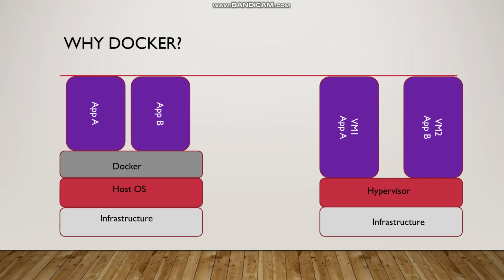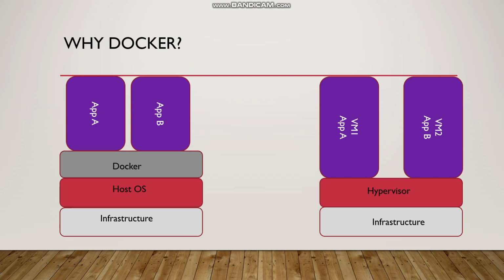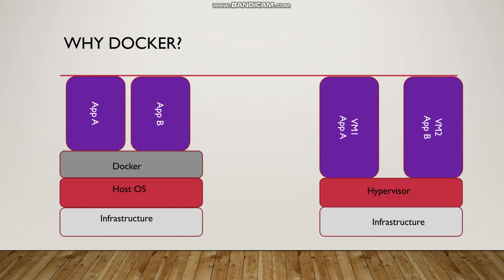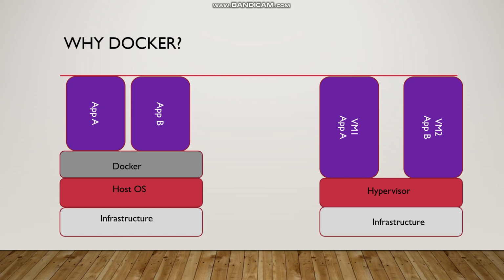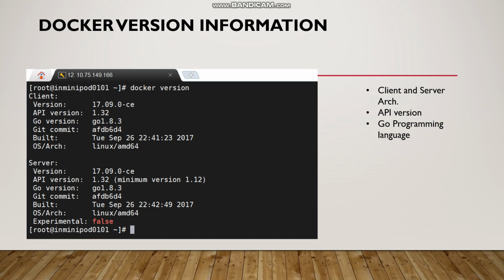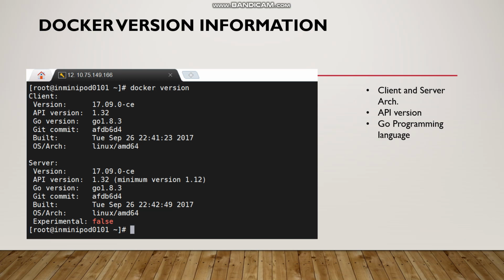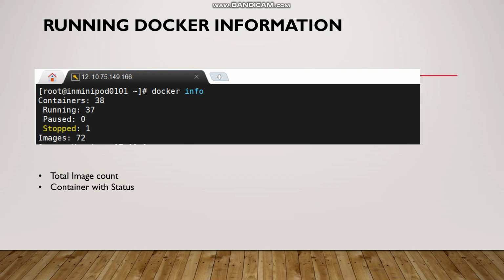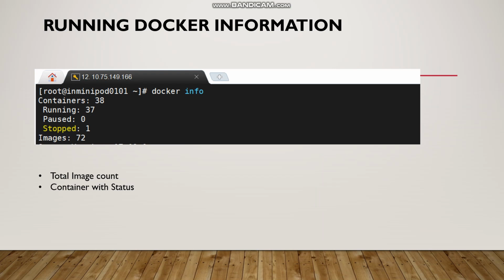Docker Command Part1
This video discusses about docker architechture.